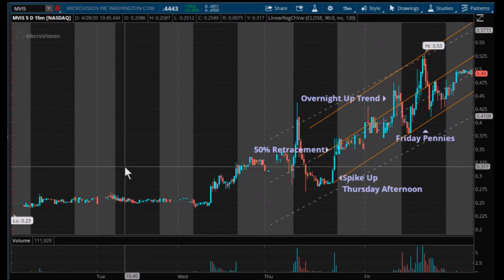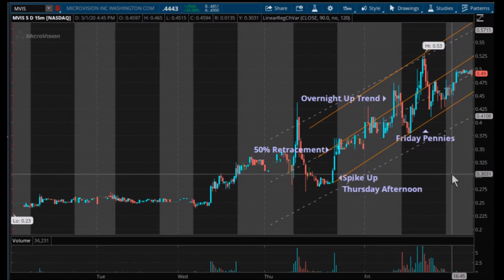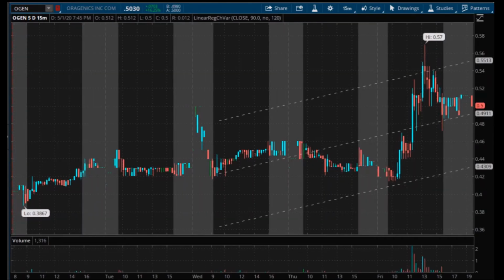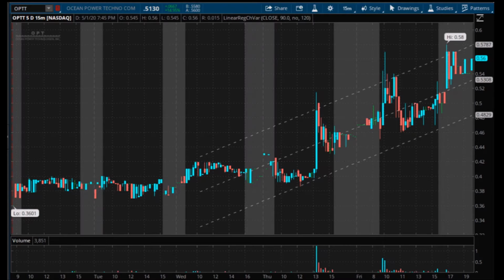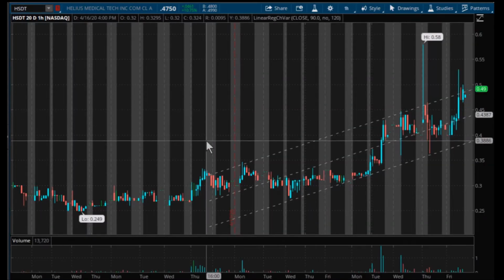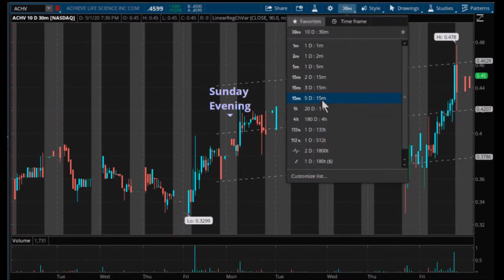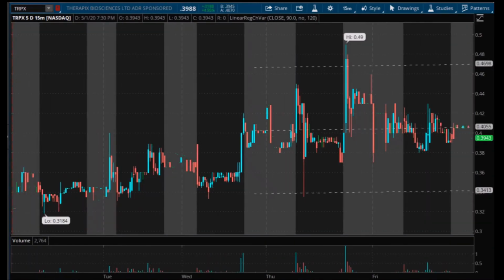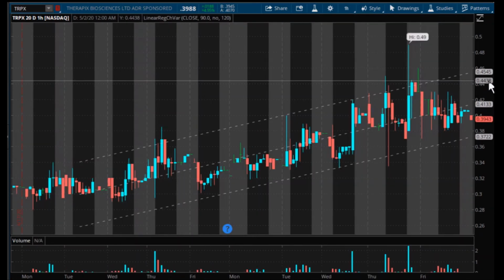Trading Penny Stocks under $ 1 with The Linear Regression Channel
This is a brief explanation of the linear regression channel using one of the stocks on our watchlist.

For more study you could also investigate the use of standard deviations and the curved polynomial channel indicator.

Thanks, have a great weekend!